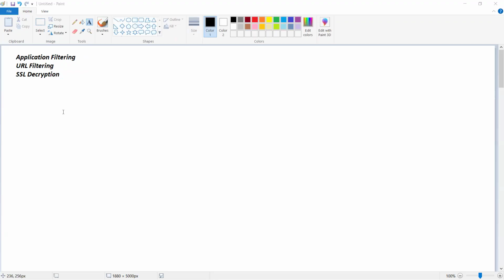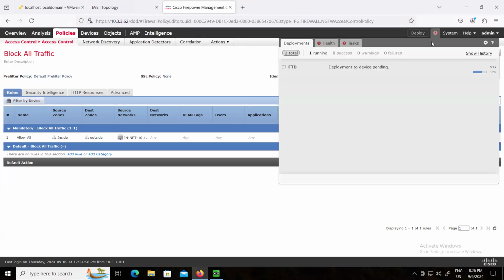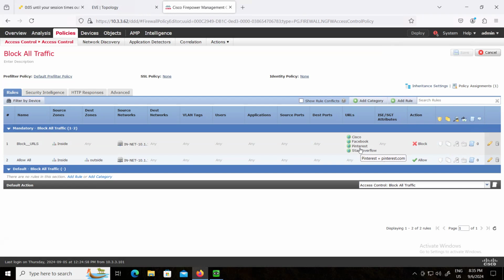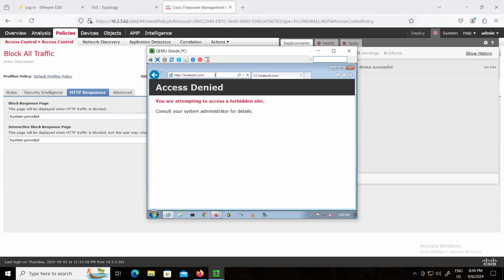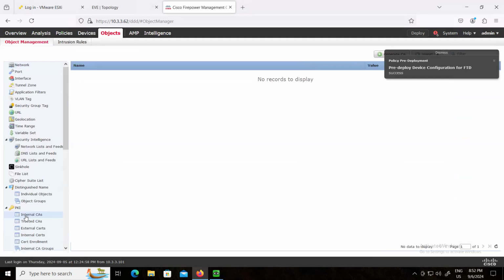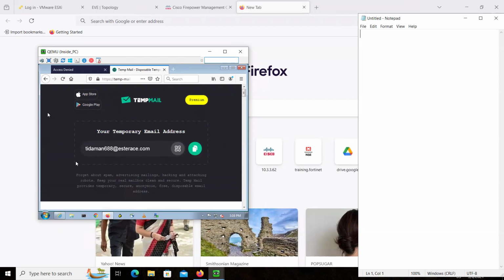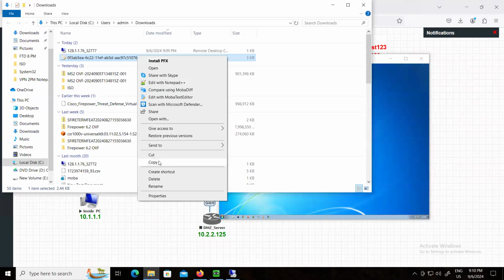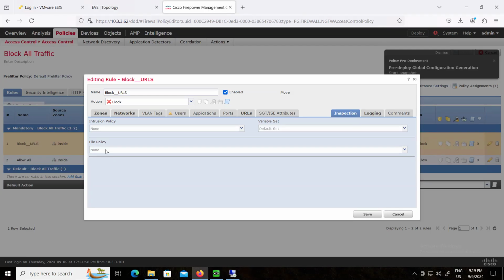Day 13 URL Filtering and SSL Decryption